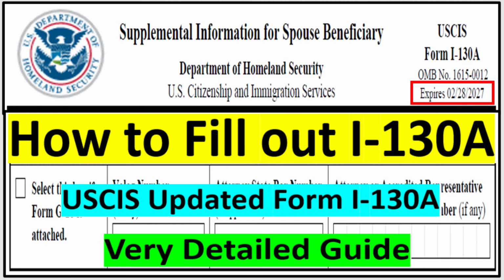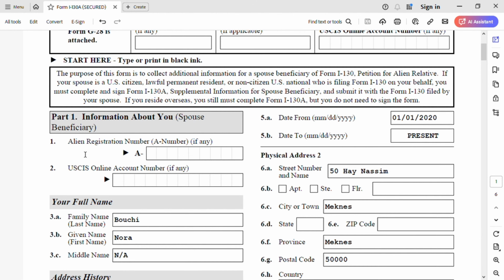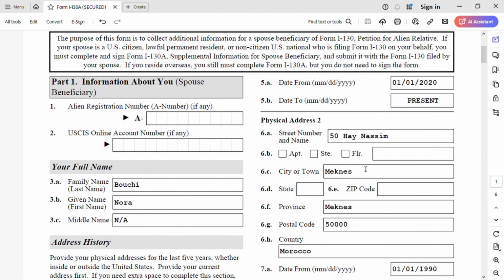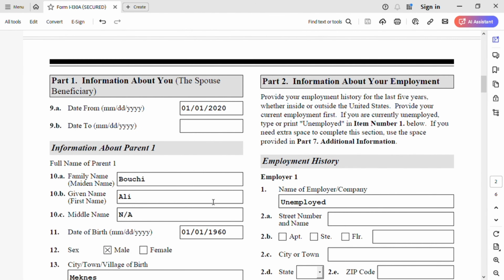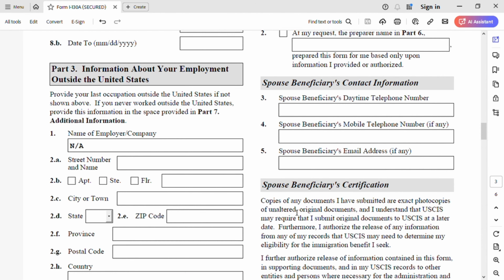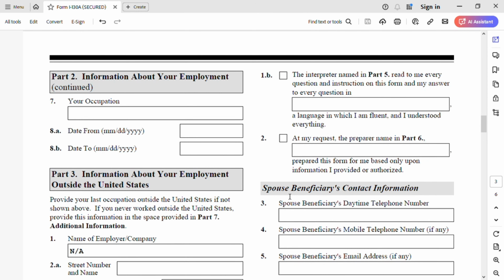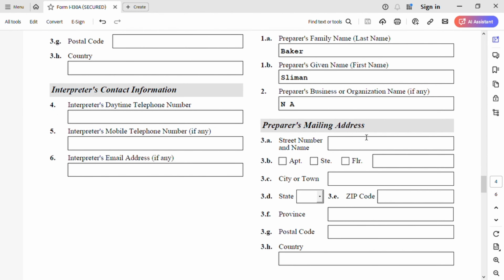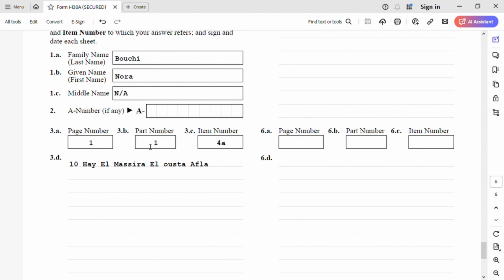How to Fill Out Form I-130A || Spouse of US Citizen Petition || Updated Version Expires 02/28/2027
This video will show How to Fill out Form I-130A for Spouse for US Citizen.  This is a detailed video that will Guide you step by step to complete the Form I-130A. This Form Must be filled with I-130 petition.

Fallow me on Social Media!